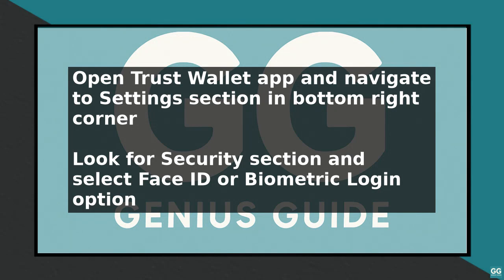How To Customize Trust Wallet Face ID Login (2025)